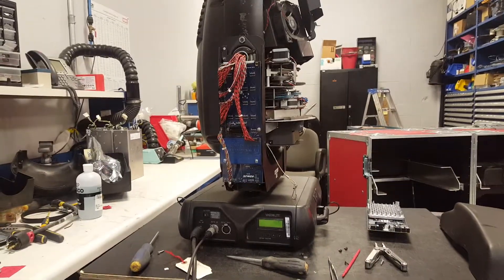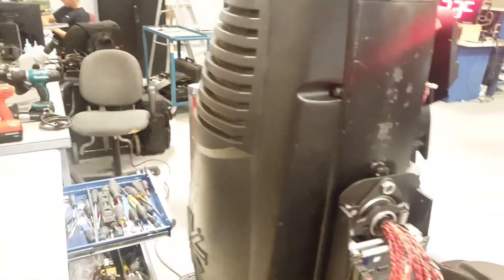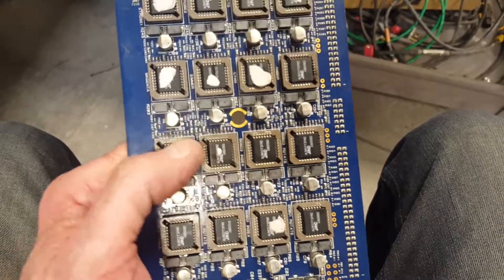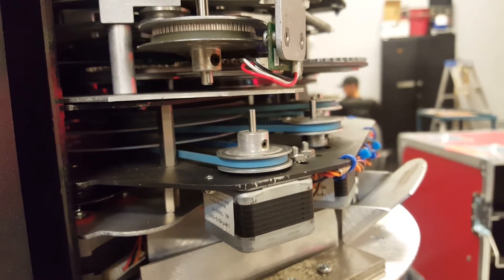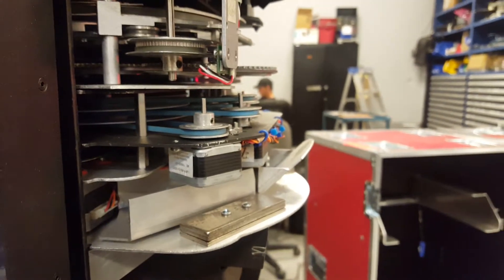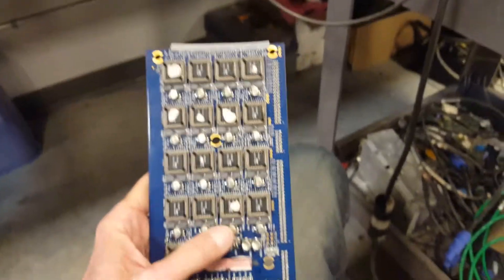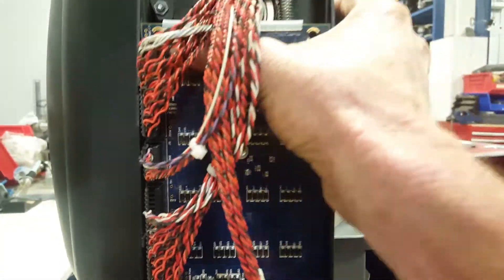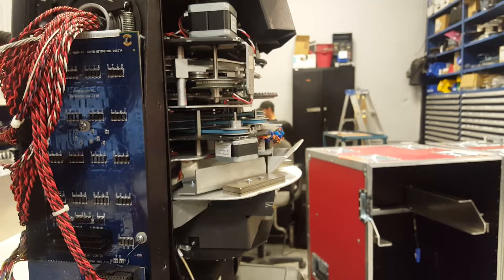VL3500 or VL3000 motor driver problem...maybe not